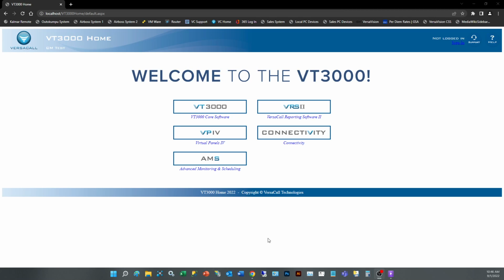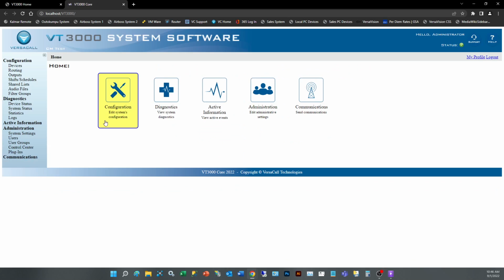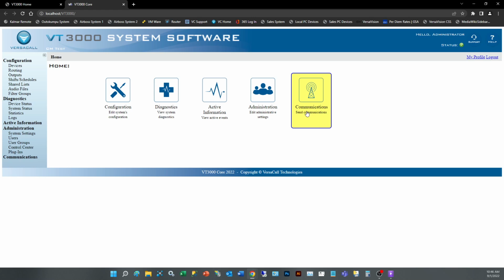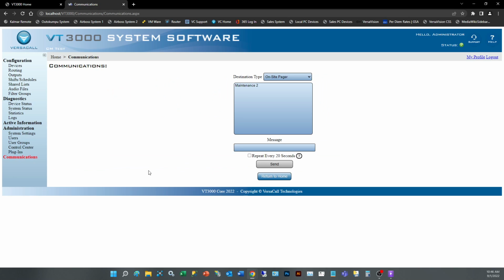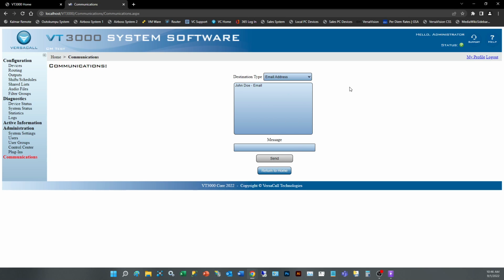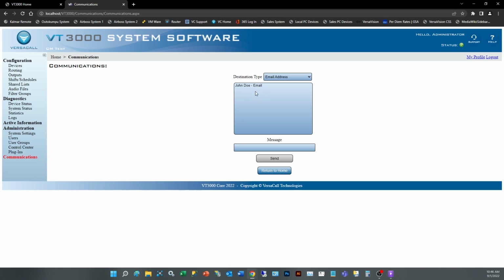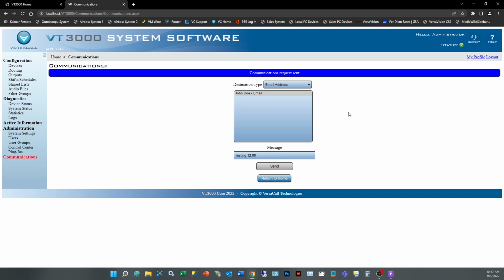VersaCall - VT3000 How To Guide - Test Email